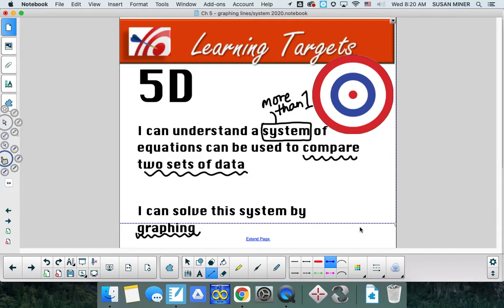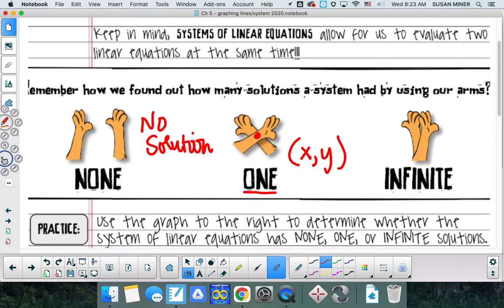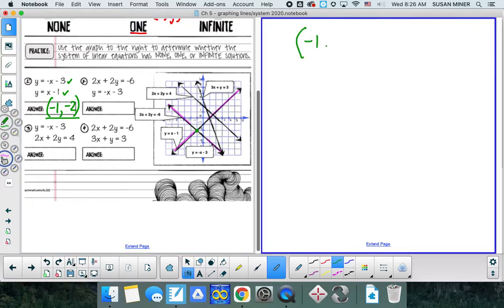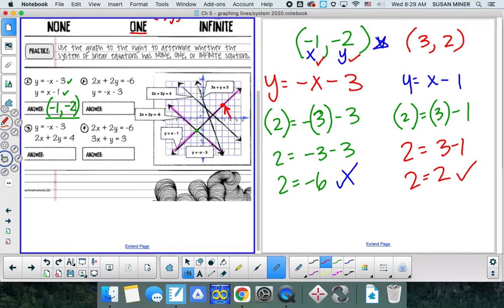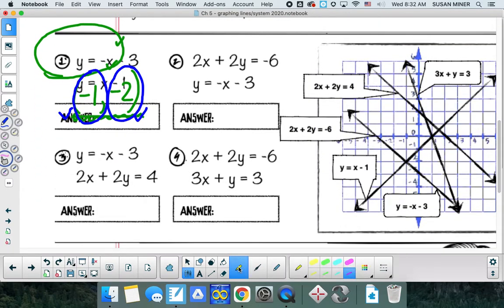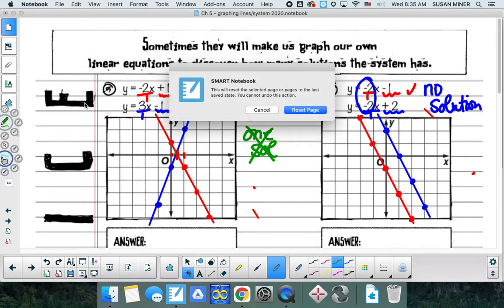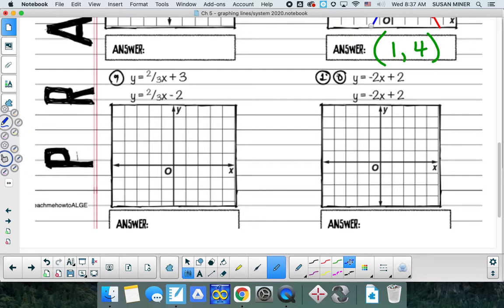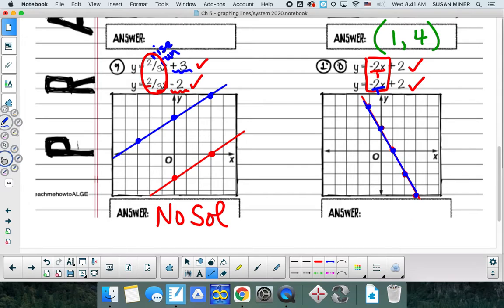5D system of equations